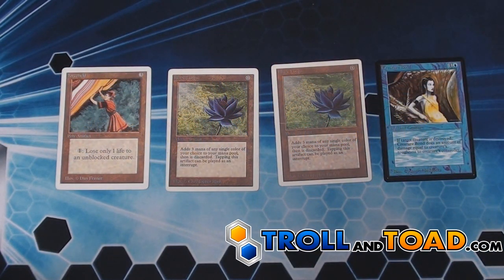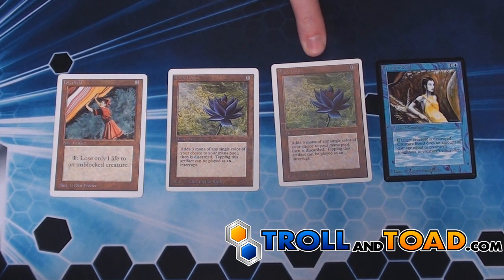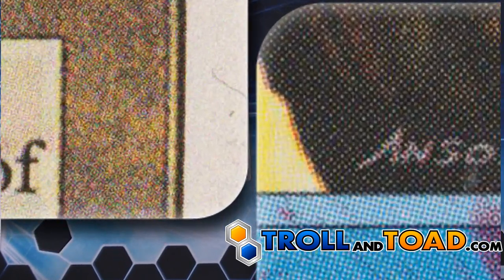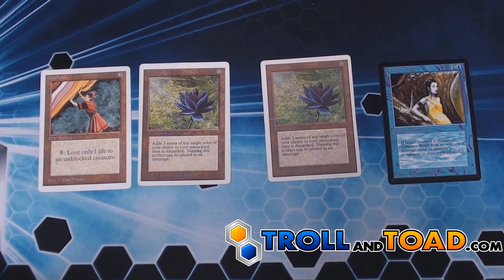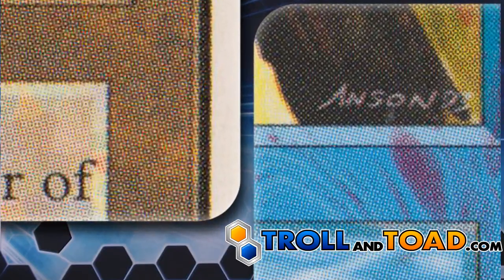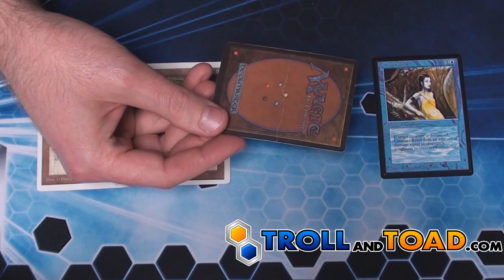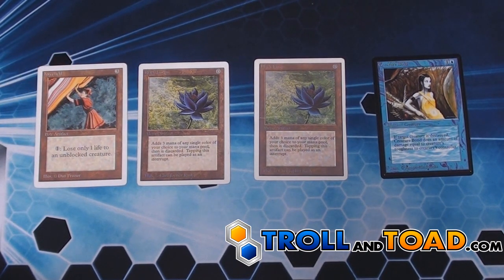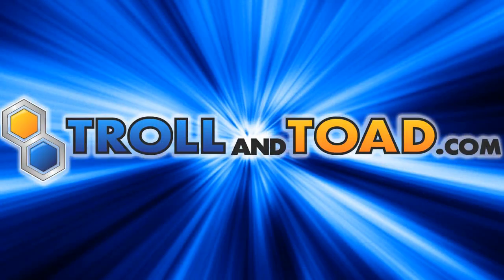How to Spot a Fake Episode 2: Color Dot Comparisons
"How To Spot A Fake" is a new video series that will explain how to tell the difference between real and fake Magic: The Gathering cards.
Episode 2:
We show two examples of a printed counterfeit Magic card and how it compares to a real card.